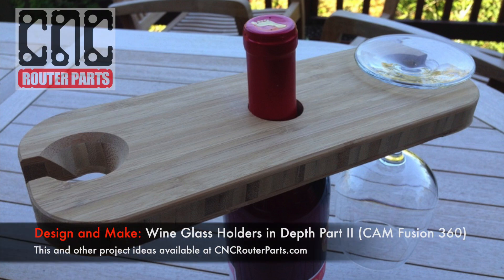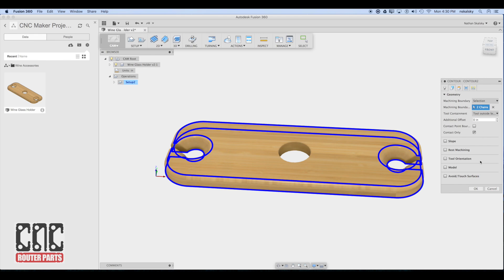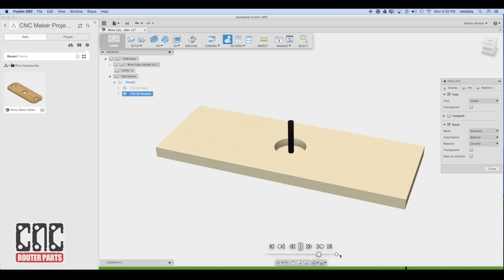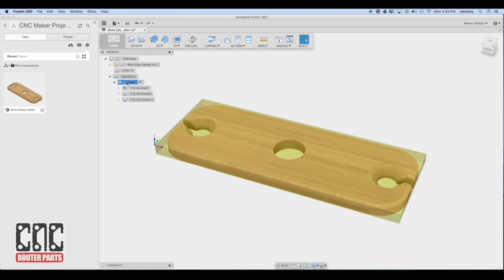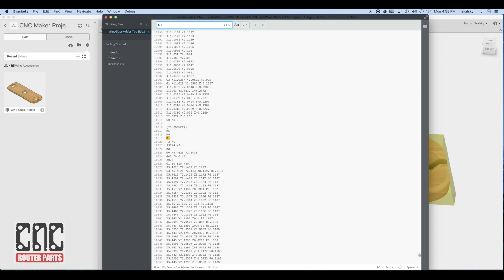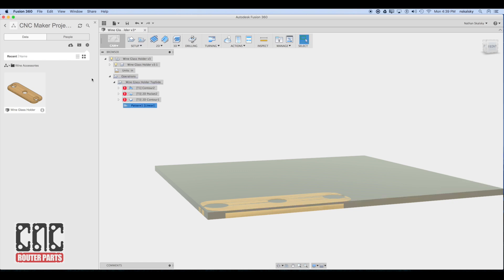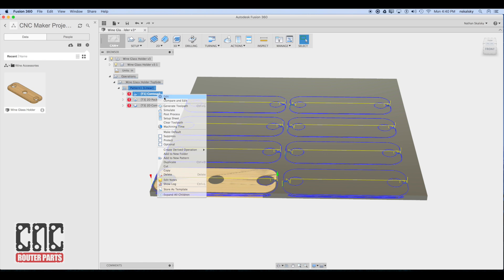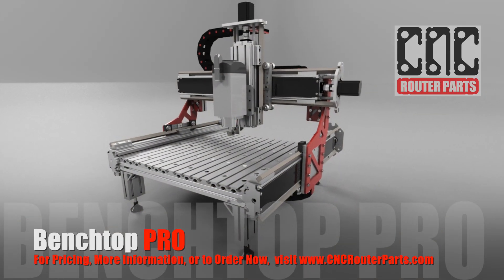Design and Make: Wine Glass Holder Part II - CAM Programming with Fusion 360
Join Nathan from the team at CNC Router Parts as he demonstrates the design and production of bamboo Wine Glass Holders using Fusion 360 and our popular DIY Ready-to-Assemble Benchtop PRO CNC machine available

Part I - CAD with Fusion 360: Go from a paper sketch to 3D model (in less than 8 minutes)

Part II (This Video) - CAM with Fusion 360:  Take the 3D model from part I and generate the tool-path CNC routing program  (GCode) using the CAM workspace in Fusion 360

Part III - Prepare and run a batch of 8 Wine Glass Holders on the CNC Router Parts Benchtop PRO

to download free machine plans, purchase CNC router components, kits, or purchase complete Ready-To-Assemble machines such as our Benchtop PRO!